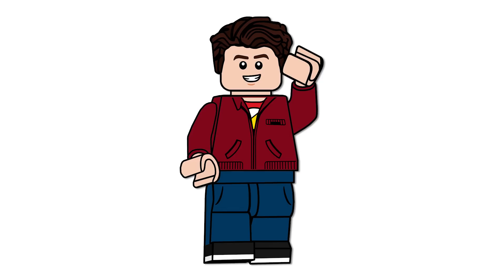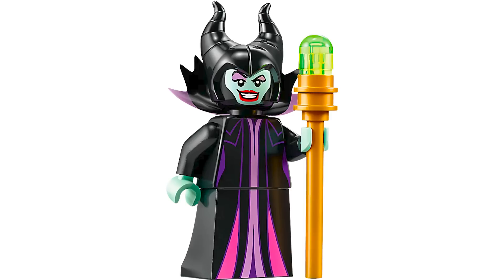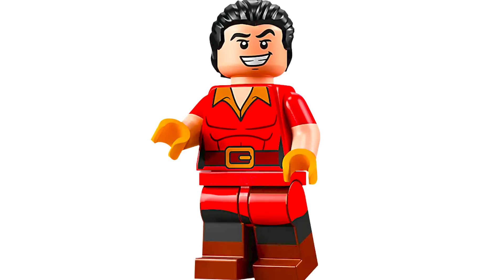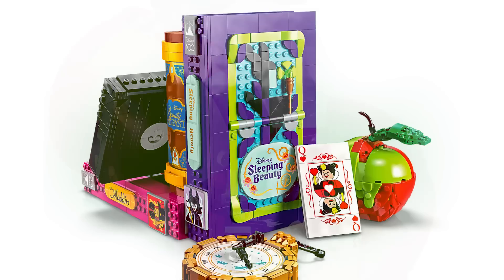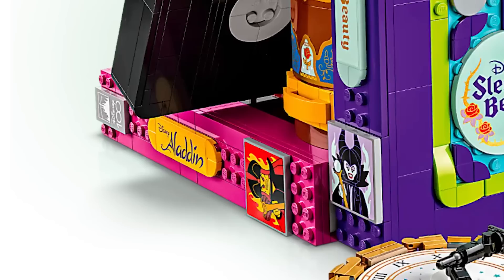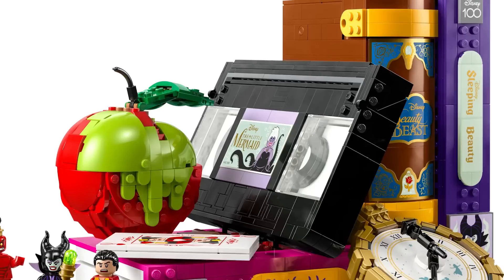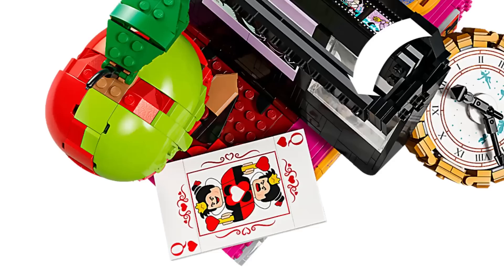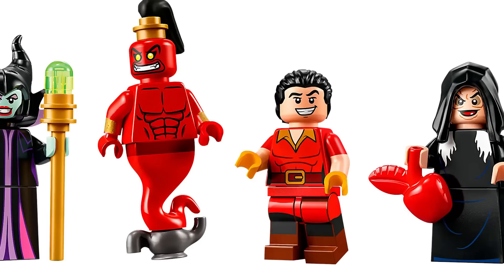The LEGO Disney Villains Set's CRAZY Secrets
Today, we're taking a closer look at the Disney Villains Icons set! We only talked about a blurry photo before, today I want to show you all the secrets this set has!

00:00 Intro & First Impressions
01:03 Minifigures
03:11 Poison Apple
03:44 Sleeping Beauty VHS
04:46 Aladdin VHS
05:26 Beauty & the Beast Book
06:08 The Little Mermaid VHS
07:12 Queen of Hearts Playing Card
07:43 Captain Hook's Clock
08:23 Outro